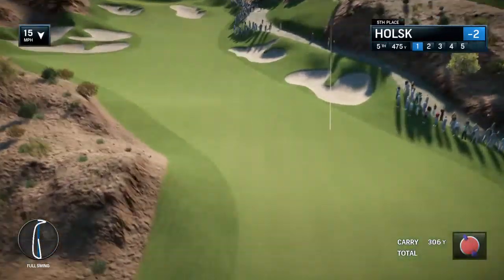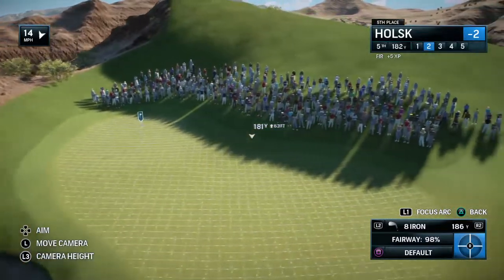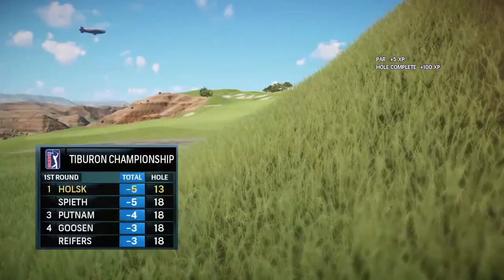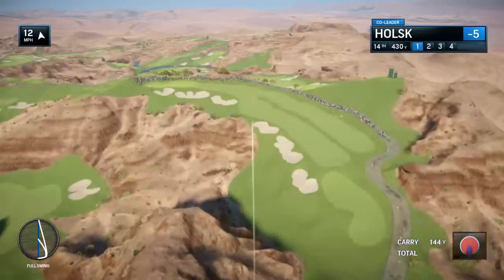PGA Tour: Tiburon Championship (1 Of 4) Wolf Creek